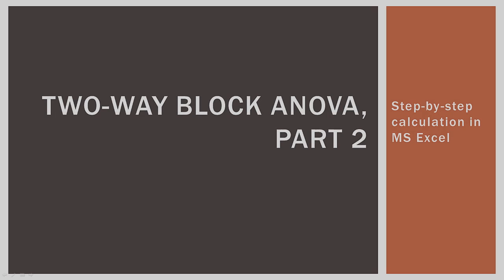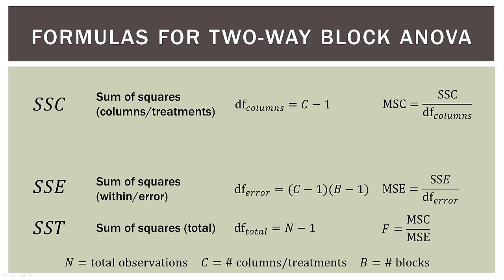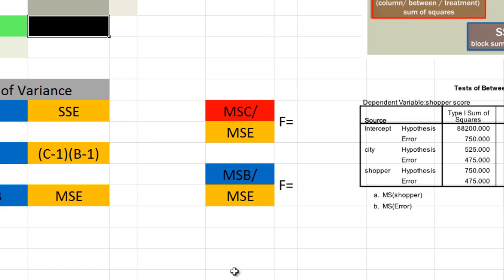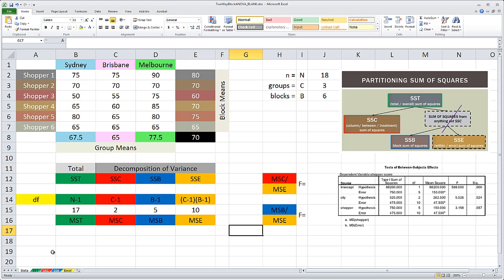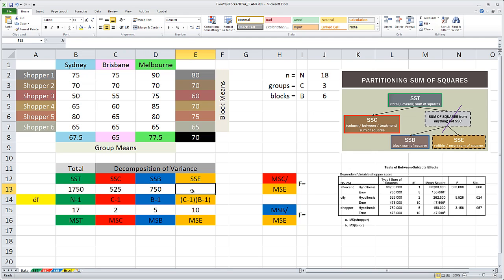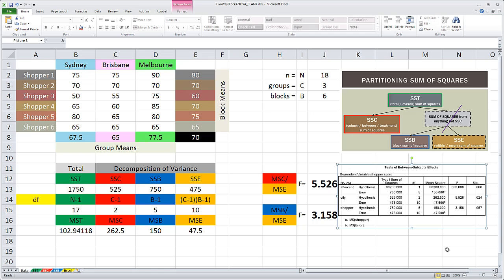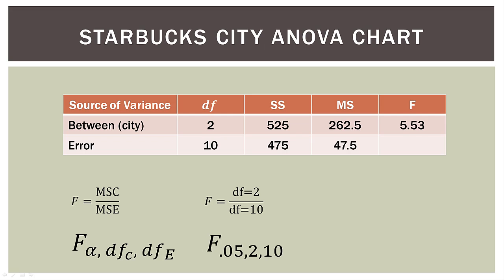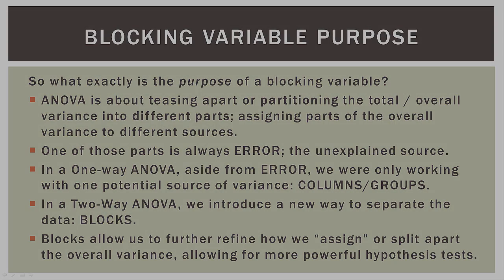Statistics 101: Two-way ANOVA w/o Replication, The Calculation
This is the next video in our series about the analysis of variance, or ANOVA.; more specifically the Two-Way ANOVA. To make the topic more manageable, I have divided this video into two parts.  In Part 1 we will discuss the conceptual background using graphics and charts and then in Part 2 we will go into Microsoft Excel to conduct a "hand" calculation of a Two-Way ANOVA and also solve our example using Excel's built-in data analysis tools.

There are several types of ANOVAs. In this video, we will be focusing on the Two-Way ANOVA which itself comes in two flavors; without replication and with replication. In this video, we will be learning about the Two-Way ANOVA without replication; also known as the completely randomized block design.

If you are new to ANOVA or are still trying to figure out exactly what it is...this video is for you. So sit back, relax, and let's go ahead and get to work.